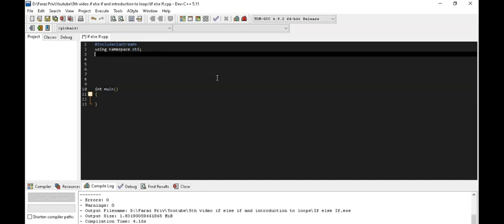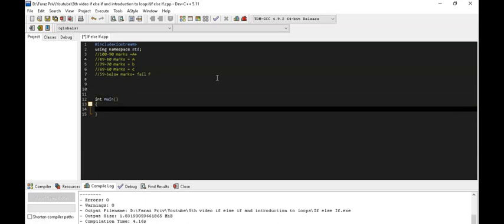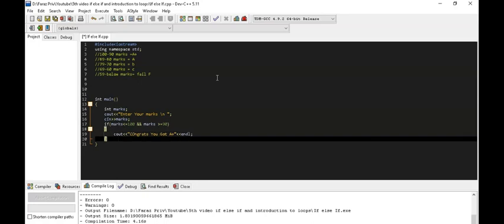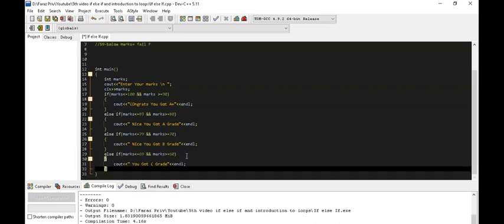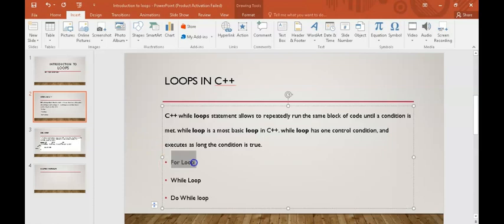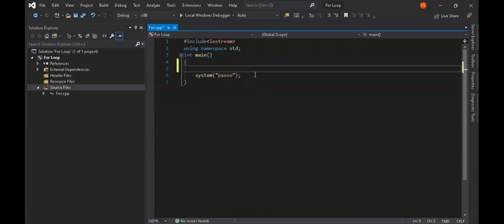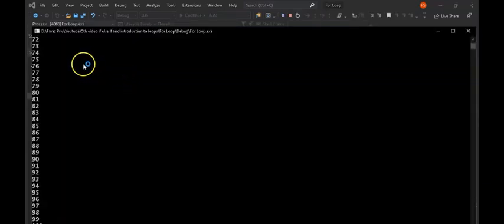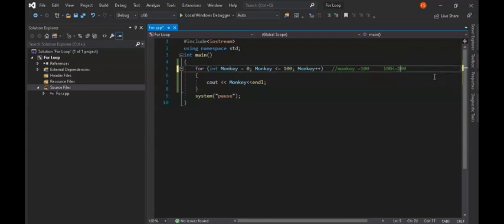If Else If Statement And For Loop | Fuzy Academy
Introduction To loops And if else if statement
Explained Easily For Any queries or program u don't understand ask me on my mail to make a video about